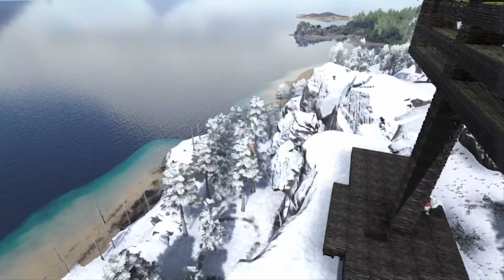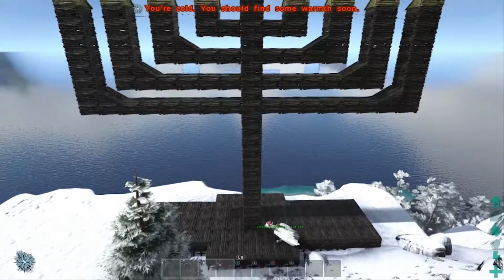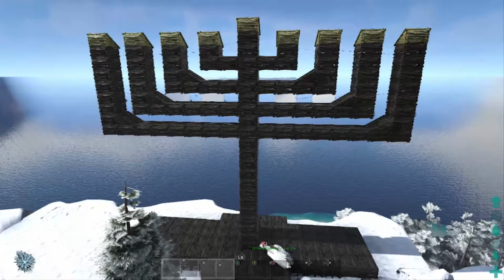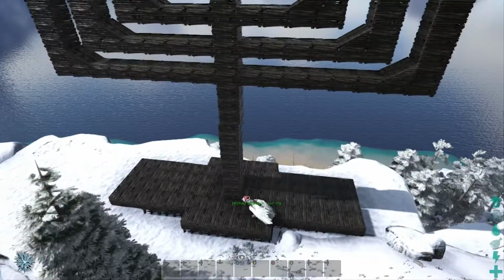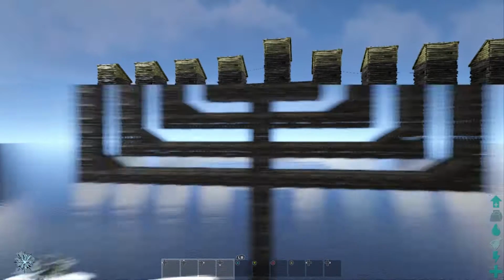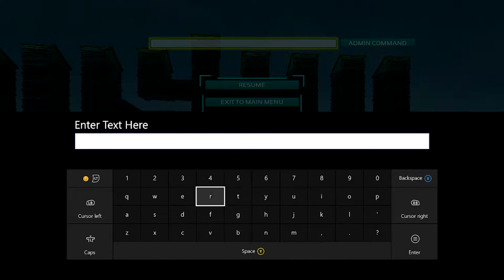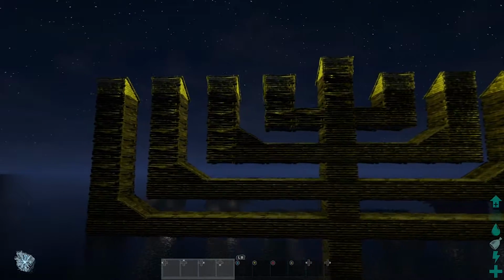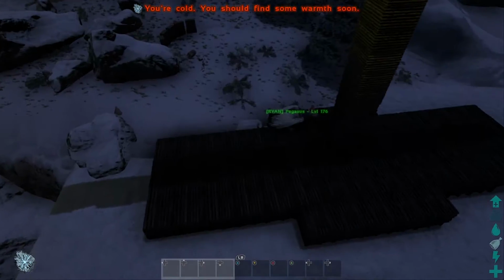The Ark Menorah!- Building Monatge Monday EP 11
Welcome to Montage Monday! A series that is focused only on building! This series will occur every Monday at 2 PM EST and will feature builds from my mind and suggestions from you guys in the comments! So get creative! :) All the builds will be completed using console commands on the Xbox One S. Enjoy! :)

Take you home tonight by Vibe Tracks

Gameplay is from Ark Survival Evolved  Xbox One S